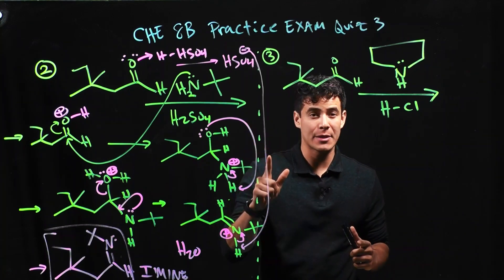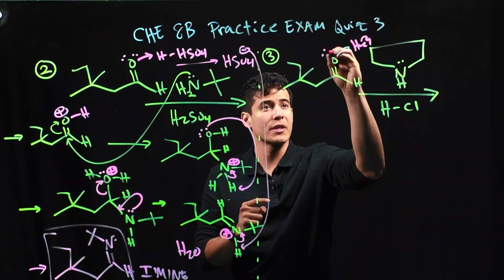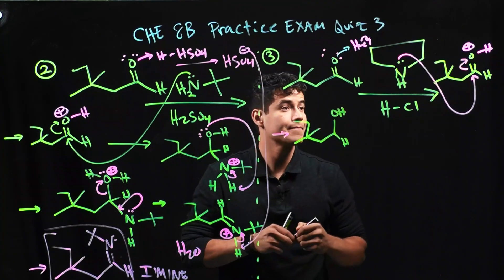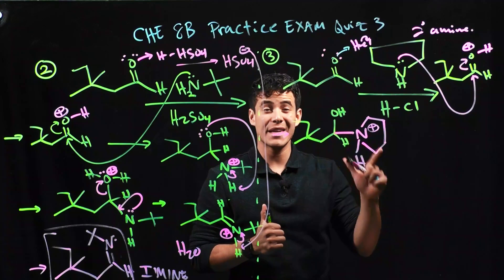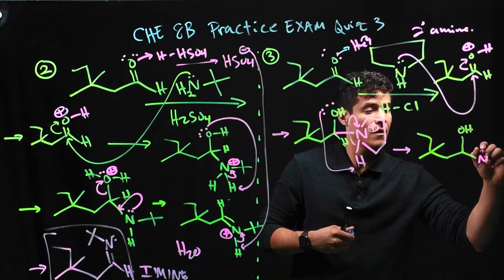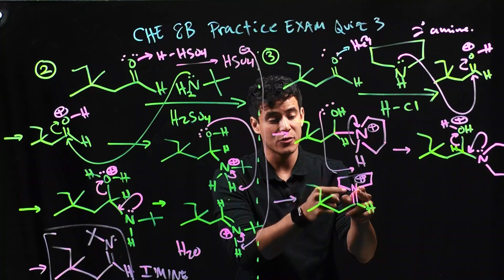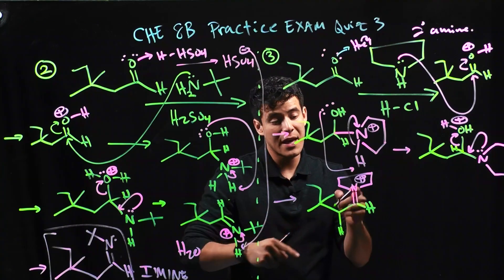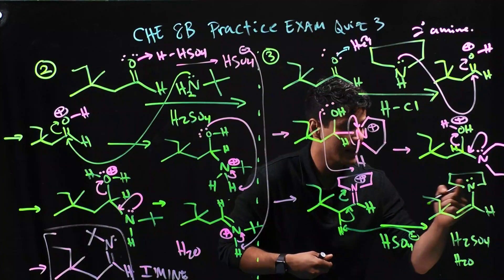CHE 8B Quiz 3- Enamine Formation | AATC | UC Davis | Eric The Tutor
YouCanLearnAnything EricTheTutor UCDavis RevolutionizeEducation What's up everybody! Here is the mechanism for enamine formation. This content is specific for CHE 8B Quiz 3 Fall Quarter 2019, but the content is relevant to anyone taking organic chemistry. Comment if you have questions or would like to see specific content.